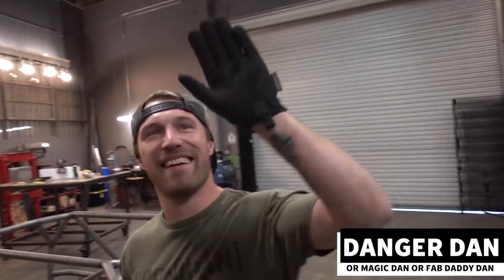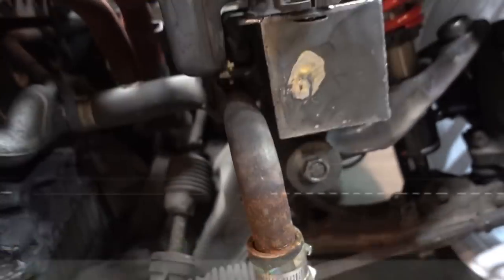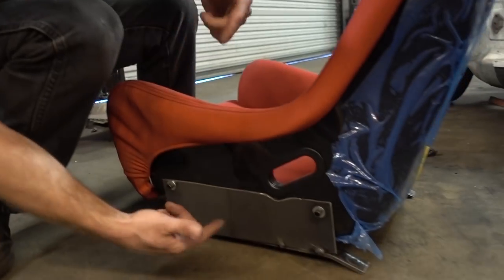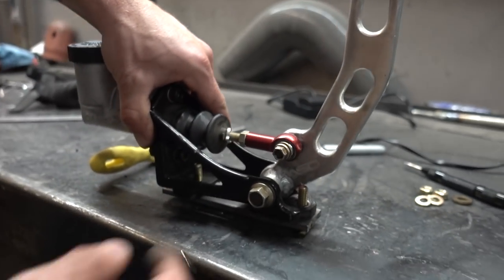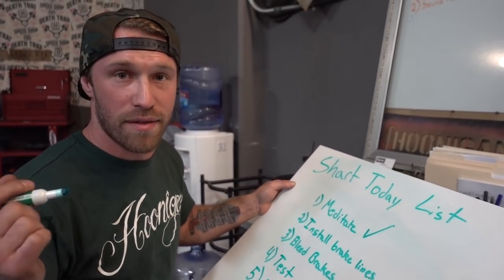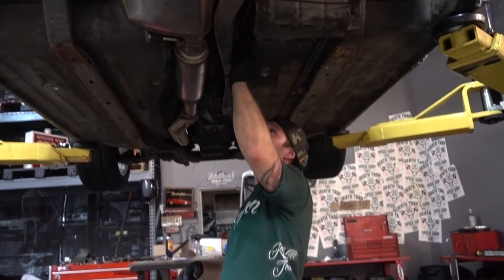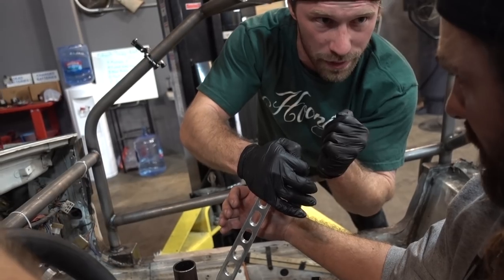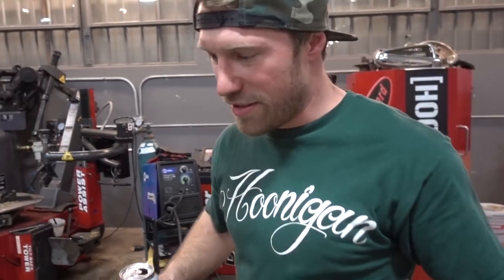[HOONIGAN] DT 206: $200 Miata Kart Build [Part 9] - Hydro Handbrake and Race Seat Install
On today's episode of Daily Transmission Danger Dan installs a hydro  handbrake, a little man race seat, teaches how to bleed brakes and receives a new tubing bender.

Thanks to:
Cosmis Wheels - @cosmisracingusa

Watch DT every Monday, Tuesday, Wednesday, Thursday and Friday.